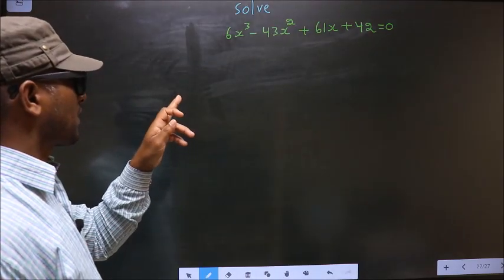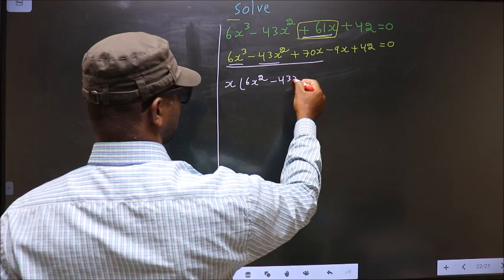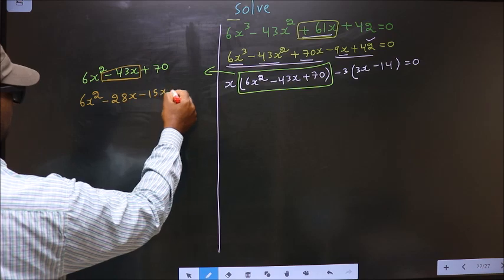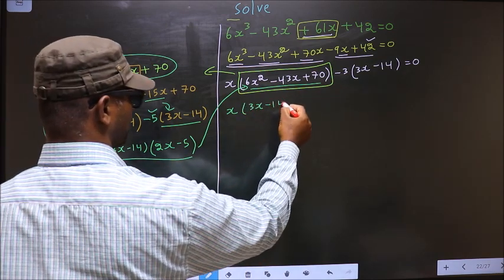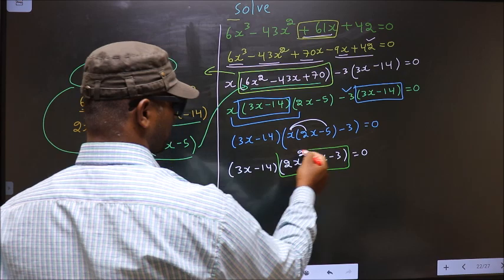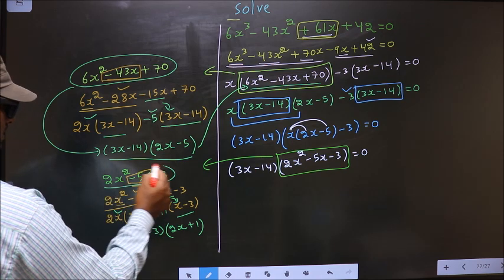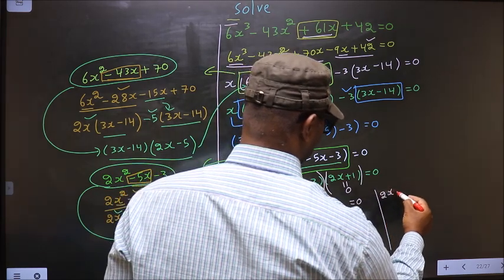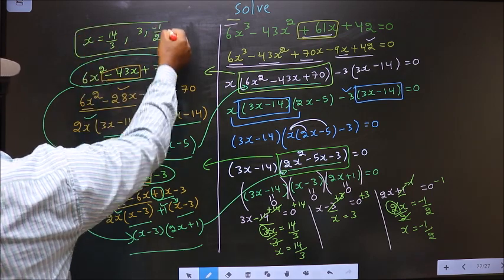Solve cubic equation 〖〖6x〗^3-43x〗^2+61x+42=0